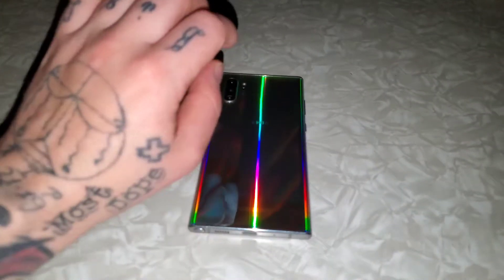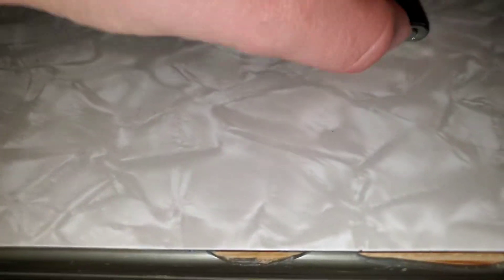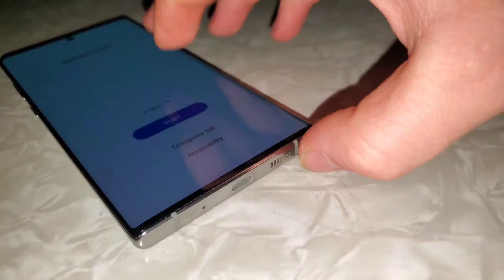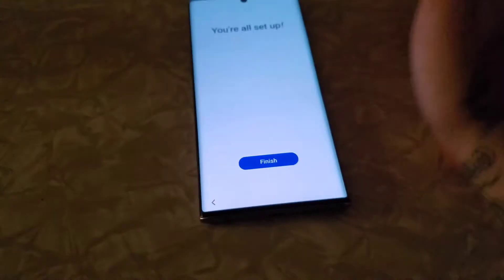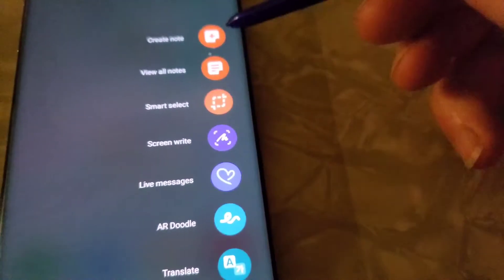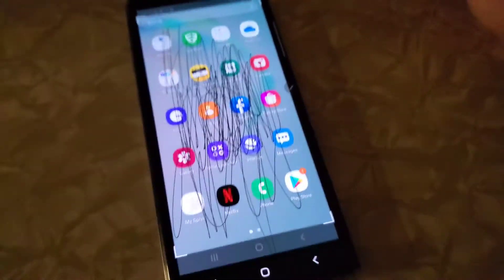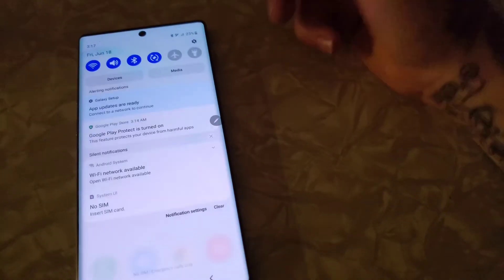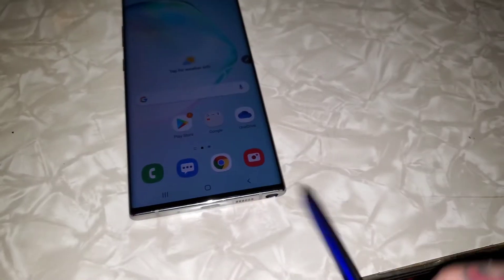REVIEW On Samsung Galaxy Note 10 Plus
Heres What I Think About The Note 10 Plus.